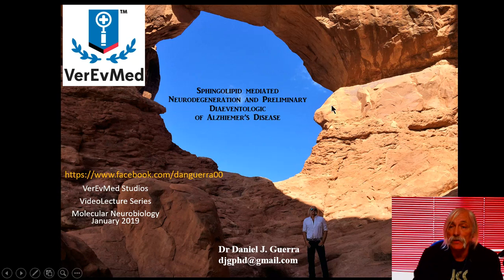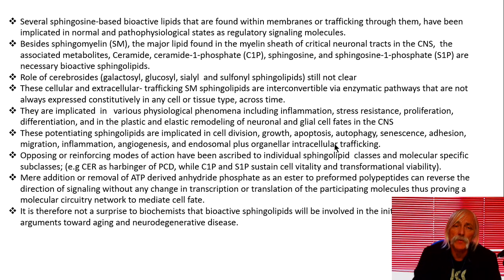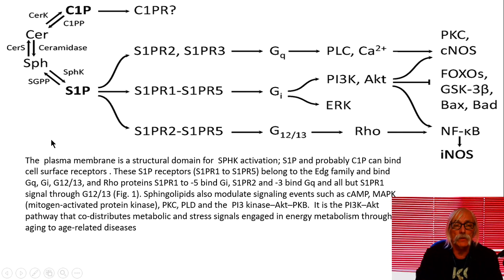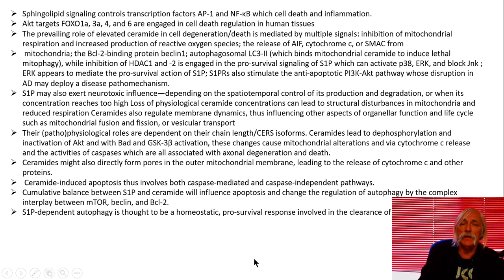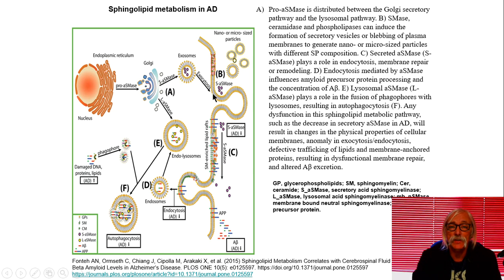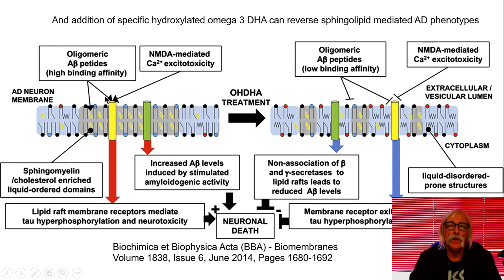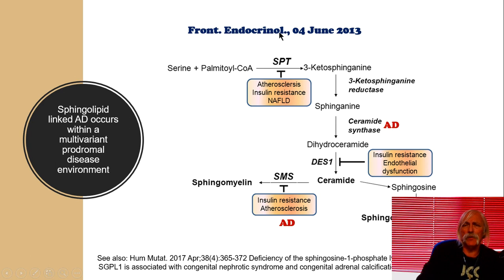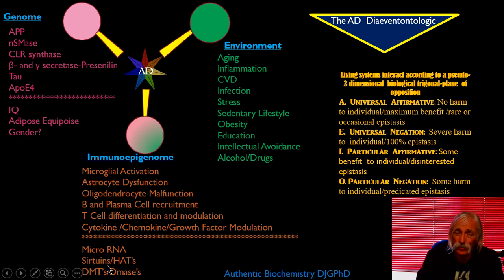Dr Guerra of VerEvMed Articulates Sphingolipid Diaeventontology in Pro-dromal Alzheimer's Disease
Authentic Biochemistry's Dr. Daniel J Guerra provides the next VerEvMed lecture in an ongoing  series involving the bio-molecular dynamics of sphingolipid metabolism in the committing early stages of Alzheimer's Disease.Part IV. The preliminary AD diaeventontologic schemata. 16 March 2019.